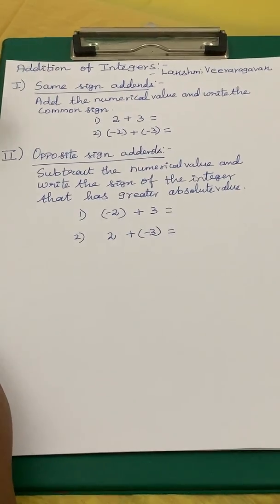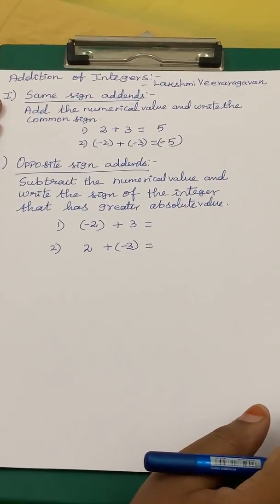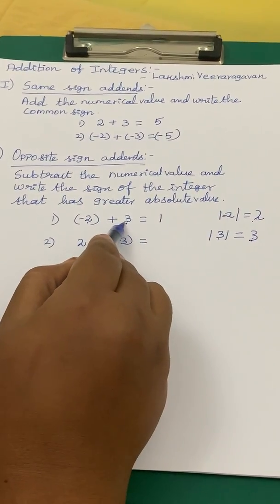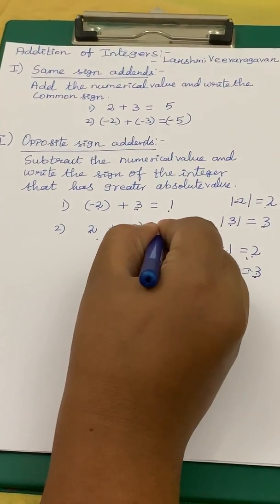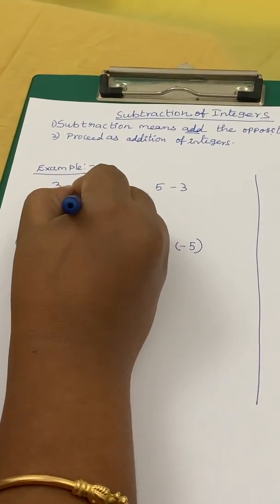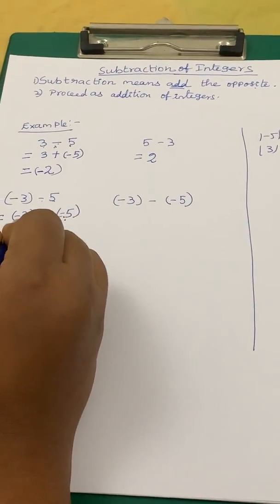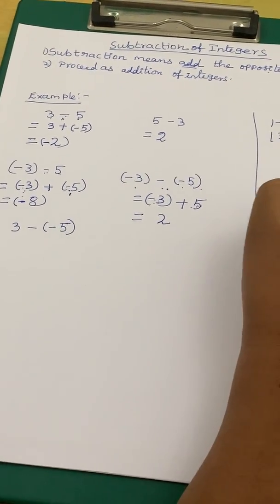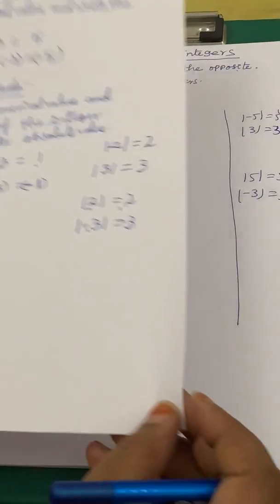addition and subtraction of integers | Lakshmi Veeraragavan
addition and subtraction of integers basic rule.